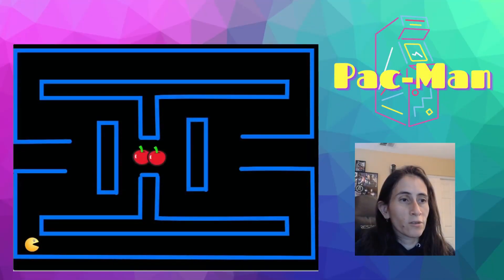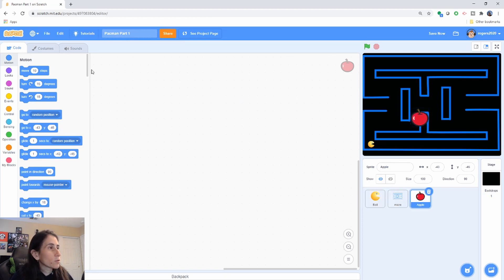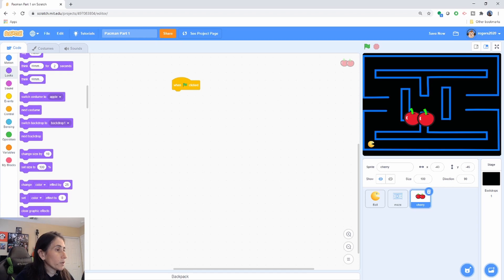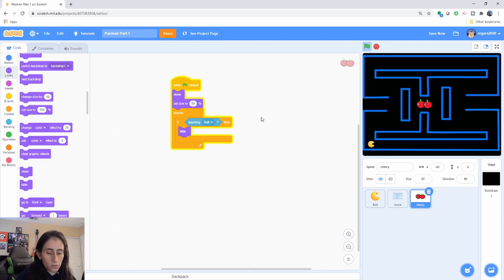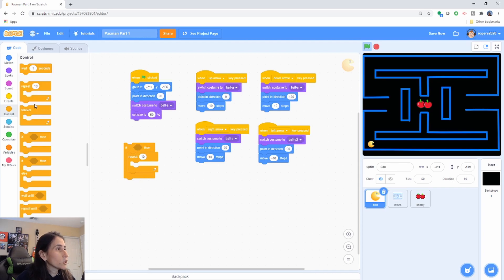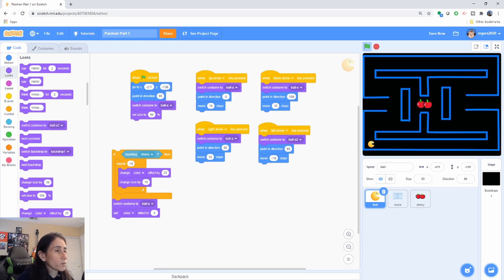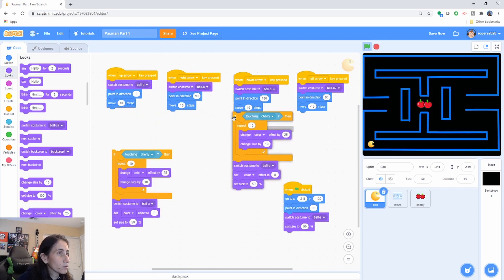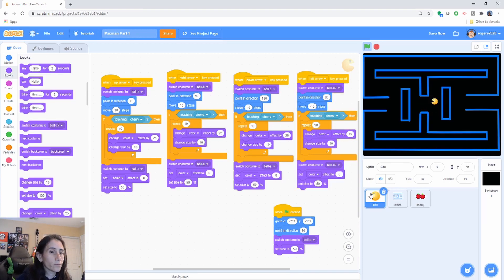How To Code Pac-man in Scratch Pt. 2 | Animation Tutorial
In this Scratch tutorial, we are going to show you how to build your very own pacman game in Scratch. This is going to be a multi part tutorial but by the end, you are going to have an amazing game of pacman that you created all by yourself!

In this video, you'll take the foundation that you built in the first tutorial and we are going to add some animation to the main character.  When the pacman character touches the objective (the piece of fruit), pacman will be animated to celebrate the success.

We walk you through the code and the steps that were used to create the game. This tutorial is perfect for people wanting to get started with learning how to code or for teachers wanting to introduce coding to their classrooms while making it fun.  We hope that you learn something amazing and please check some of our different tutorial videos!  This is all done using the latest version of Scratch which is Scratch 3.0